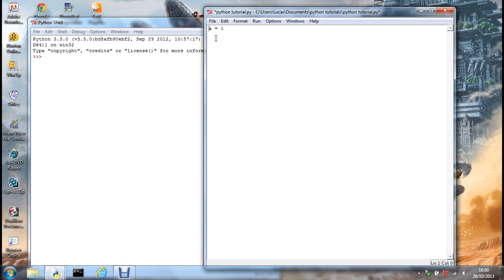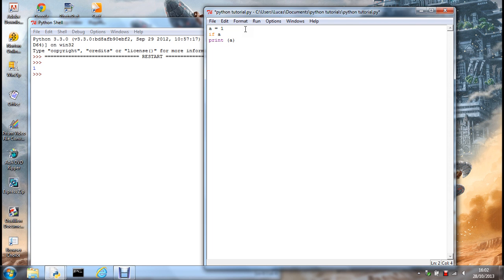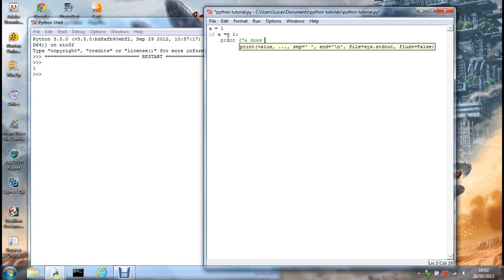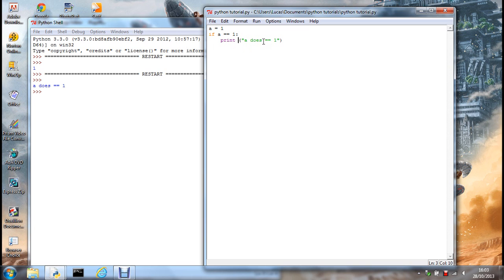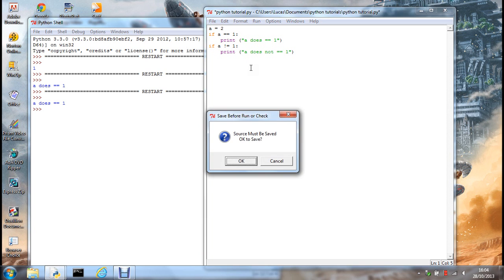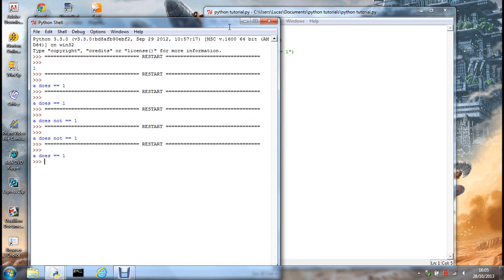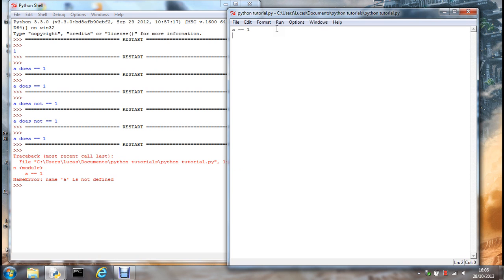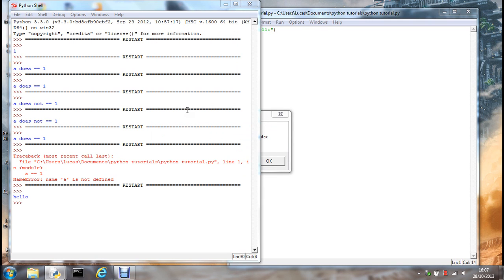Programming with Python Tutorials for Beginers - 2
This is my second tutorial. We will cover variables, "if"  statements and more!

Check out this sloganiser I made using javaScript, it's really funny and every click helps alot